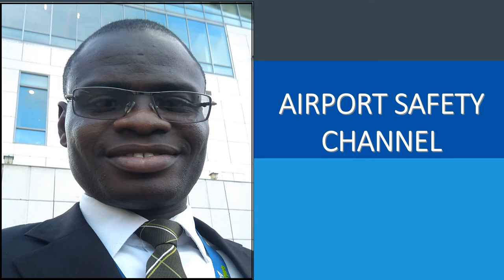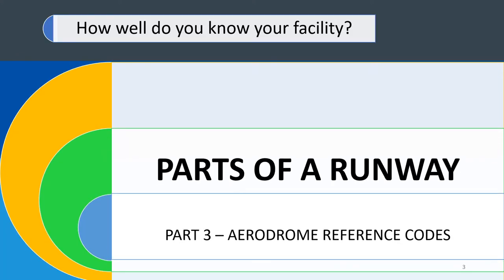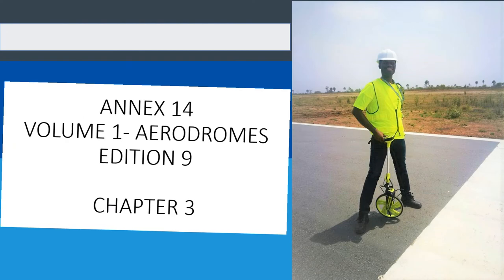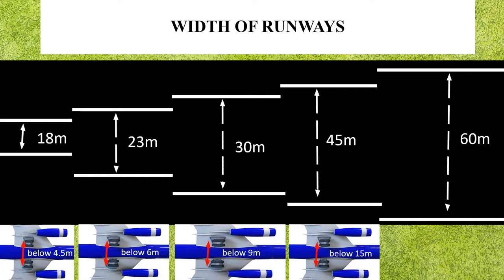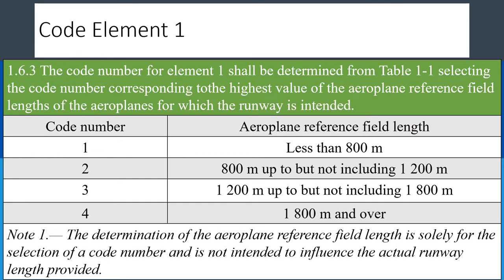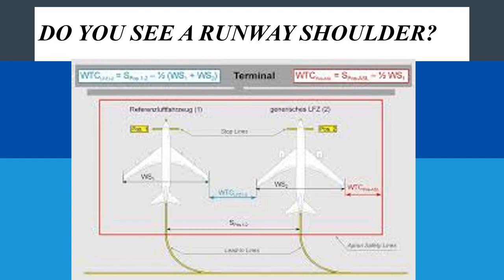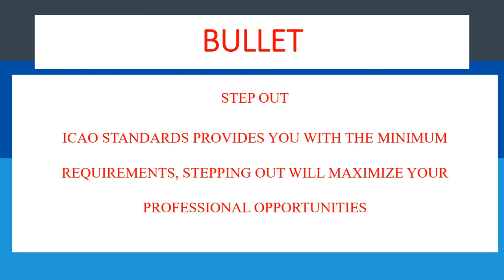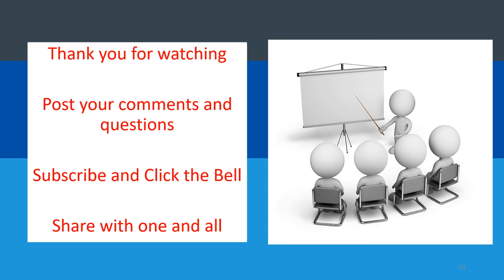Lecture 7 AIRSIDE FACILITIES PARTS OF A RUNWAY PART 3 ARC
Thanks to you for patiently waiting for this video. Today we are discussing Aerodrome Reference Code. How can you determine if your aerodrome can receive a particular size of aircraft or not?.